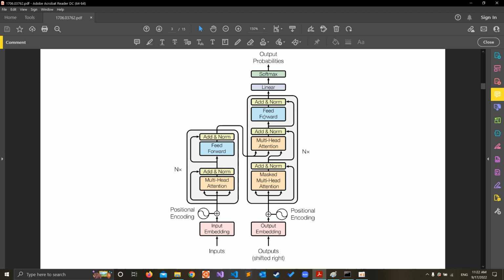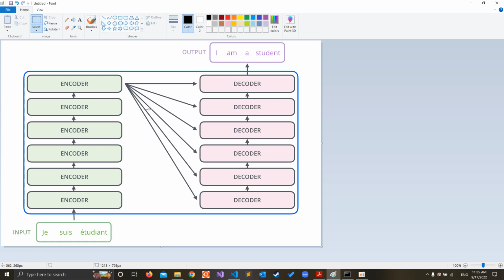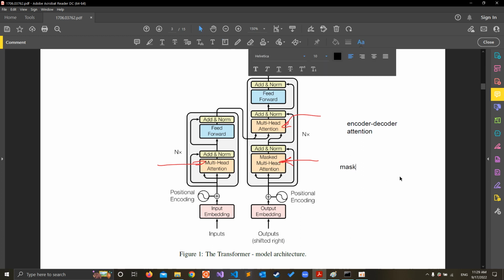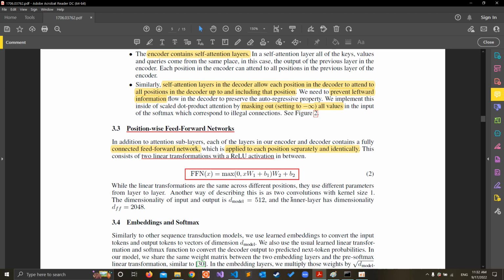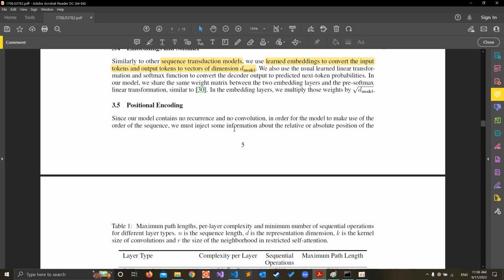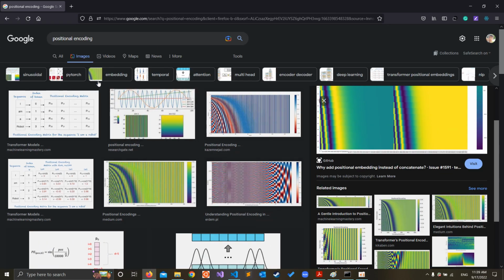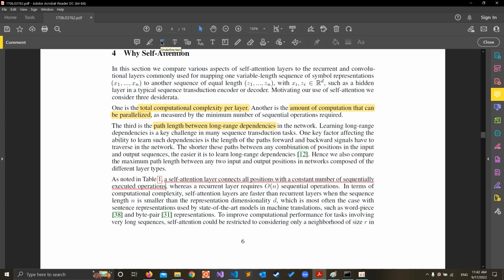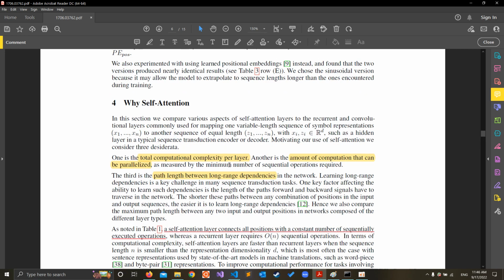Transformers Tutorial (Paper Explained + Implementation in Tensorflow and Pytorch) - Part3 🤗⚡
The transformer is a deep learning model that adopts the mechanism of self-attention, differentially weighing the significance of each part of the input data. It is used primarily in the fields of natural language processing (NLP) and computer vision (CV).

In this series of videos, I read and explain the paper and implement its code in both Pytorch and Tensorflow.